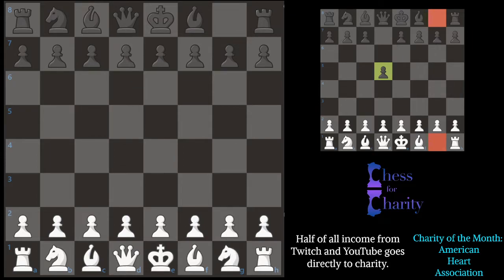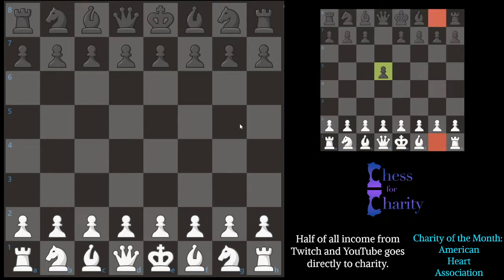Chess Logic Puzzle ♔ Work Backwards To Figure It Out ♔ Retrograde Chess Puzzles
In this video, I show a fantastic retrograde puzzle. These are puzzles where you have to work backwards to figure out how the position came about. Feel free to try it yourself.